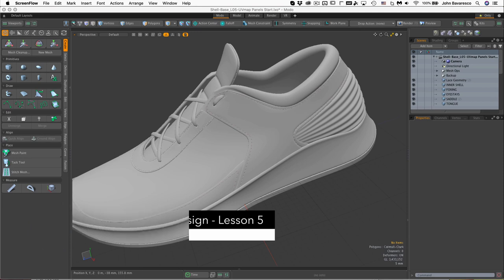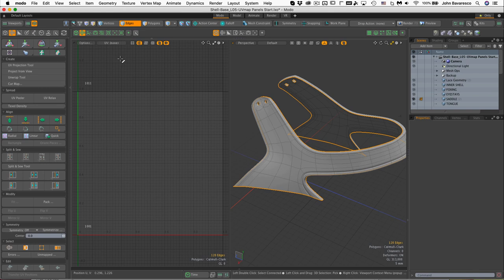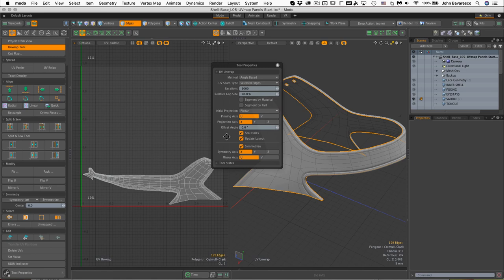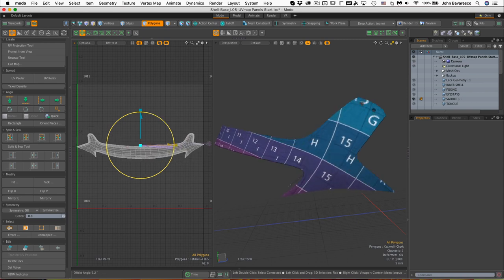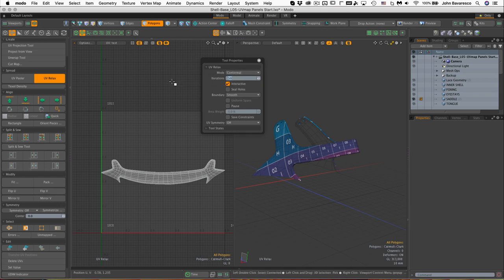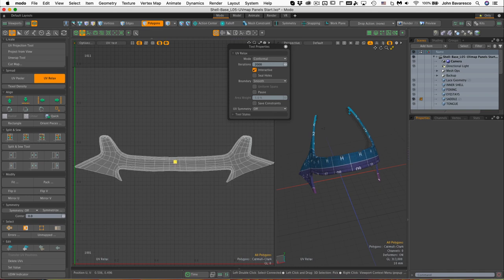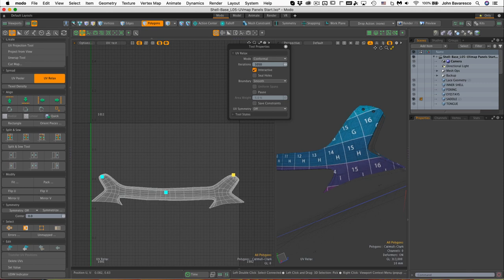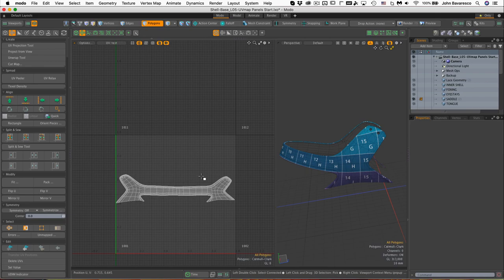Modo 신발 디자인 과정 Lesson 5-2: Saddle UV 맵핑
이 과에서는 다음 장에서 다양한 머티리얼을 사용할 수 있도록 신발 패널의 UV를 준비하는 데 중점을 둡니다. UV 에디터를 사용하고 각 신발 패널에 대한 UV 맵을 만듭니다. UV 맵은 3D 모델을 2D로 평평하게 만들어 텍스쳐 제작 및 적용할 때 사용합니다.
강의에 사용한 파일을 다운로드하여 따라해 보세요. 파운드리코리아 유투브 채널은 항상 여러분에게 유익한 소식과 교육영상들을 최대한 한국어로 더빙,자막및 자체제작을 통해서 정보공유와 소식을 전해드립니다.